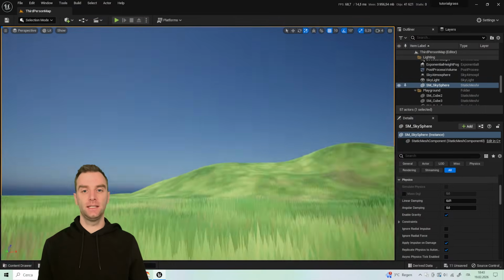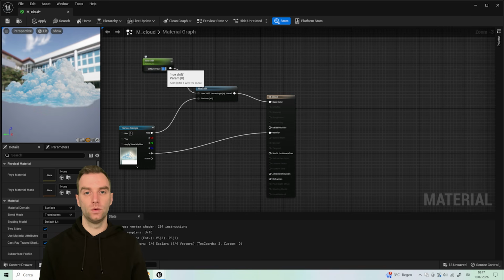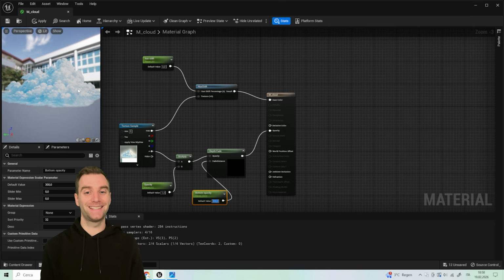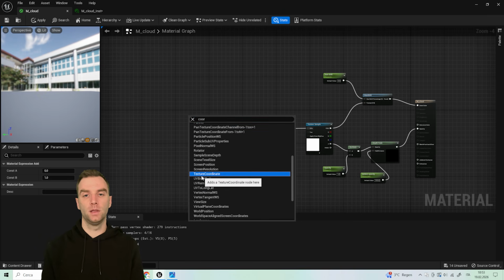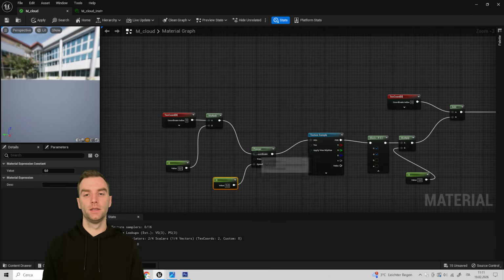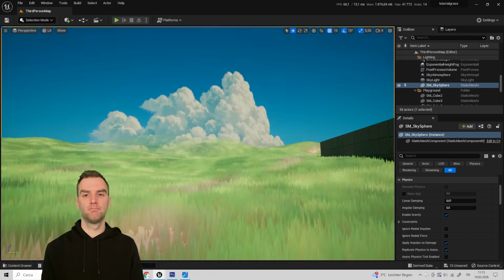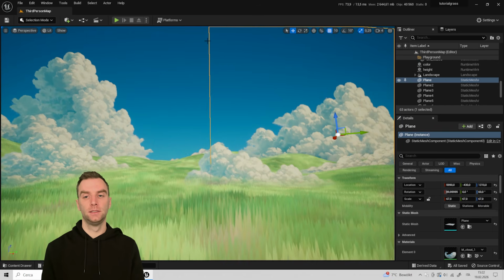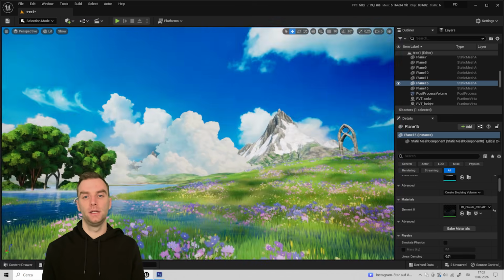How to Create Stylized GHIBLI Clouds in Unreal Engine 5 – From Scratch Tutorial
In this Unreal Engine 5 tutorial I will show you how to create Ghibli-inspired stylized clouds completely from scratch, without using any marketplace assets.

00:00:00 - Intro
00:01:00 - Sky
00:01:45 - Clouds Material
00:11:00 - Instances settings
00:13:00 - Sunset example
00:13:58 - clouds implementation

We will recreate a soft, anime-style sky inspired by Studio Ghibli aesthetics, focusing on shape design, color gradients, stylized lighting and simple shader animation inside UE5.

This tutorial is perfect for game developers, environment artists and indie devs who want to achieve a Ghibli-style look in Unreal Engine 5 using materials and shaders.

In this UE5 stylized clouds tutorial you will learn:

• How to create a stylized cloud material in Unreal Engine 5
• How to build a Ghibli-inspired sky using gradients and color blending
• How to animate clouds using simple shader techniques
• How to create a hand-painted, cartoon look in UE5
• How to optimize stylized materials for real-time rendering

This video is ideal if you are learning:

Unreal Engine 5 materials, stylized shaders, anime-style environments, Ghibli-inspired art, hand-painted sky techniques, stylized environment art, real-time VFX in UE5, or game art workflows.

Software used: Unreal Engine 5